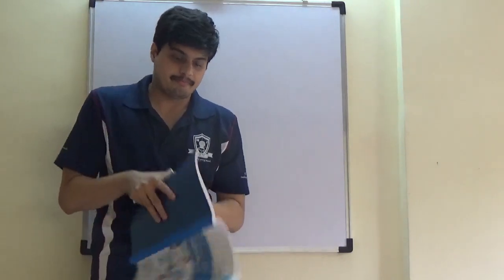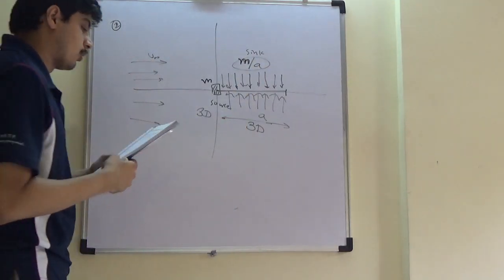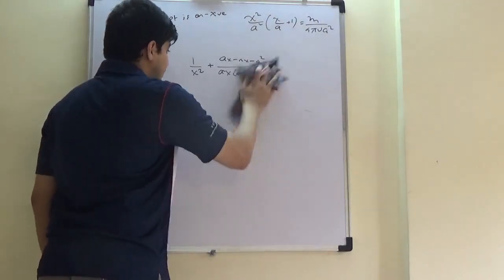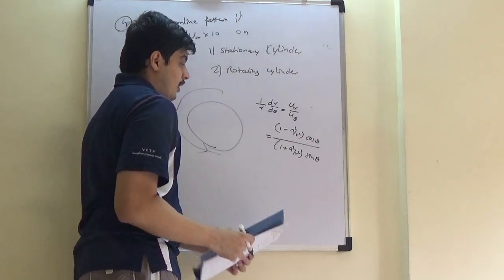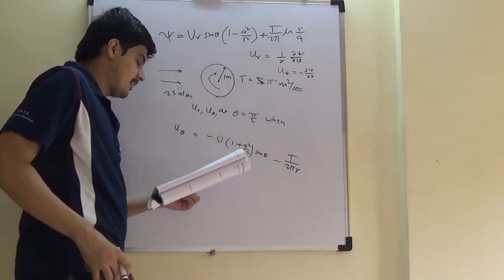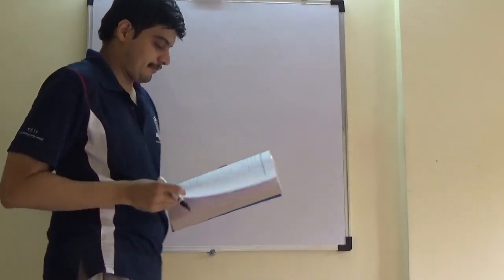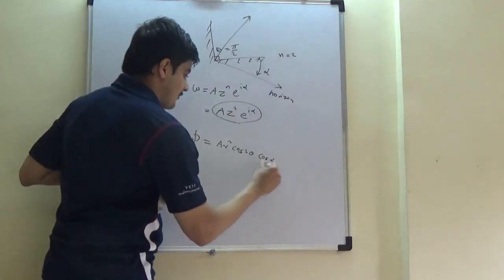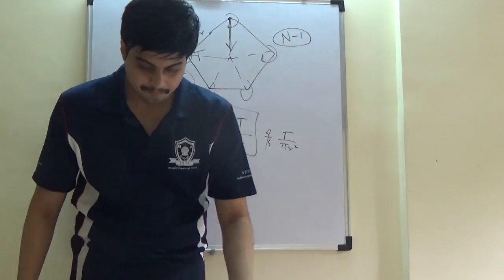Career Avenues GATE Aerospace Aerodynamics Sample Tutorial 1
In this video from Career Avenues, GATE Aerospace expert faculty gives an overview of the GATE Aerospace (Aerodynamics) course of Career Avenues. Career Avenues is a leading institute to assist students in preparation of GATE Aerospace and has been coaching for GATE Aerospace for over 10 years. Over 50 of its students have secured ranks under AIR 100.

1. Strategy to Prepare for AEROSPACE 2024
2. GATE ready with Career Avenues India

- GATE Biotechnology
- GATE Geology
- CSIR-NET Geology / Earth Science
- GSI Geology
- GATE Metallurgy